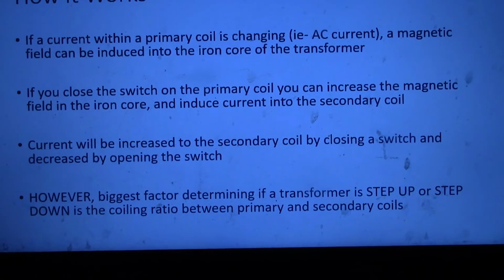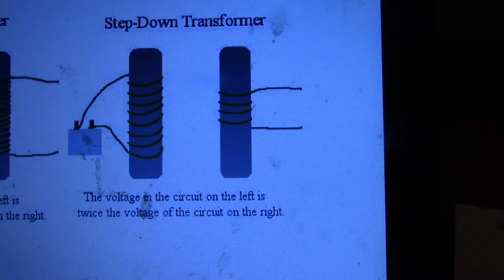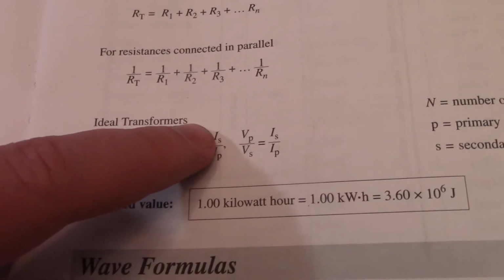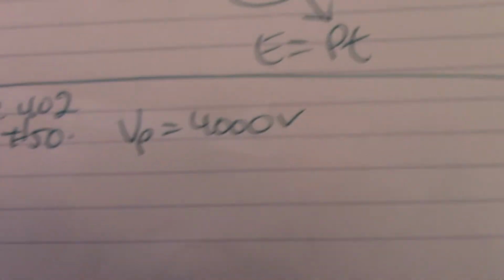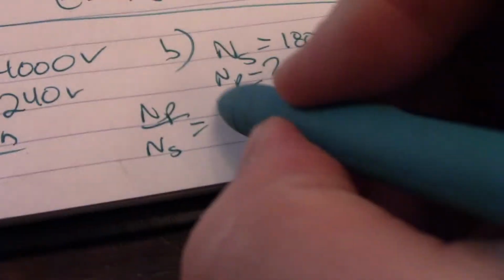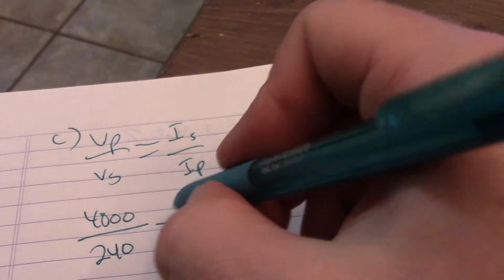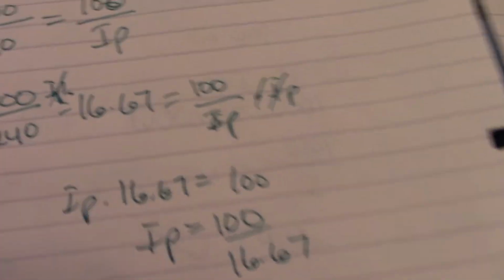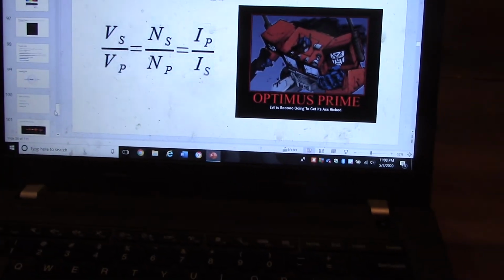Sci 30 - Lecture #10- Electromagnetism - Electrical Transmission, Power, Transformers - Part B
E=PT, P=IV, P=I2R, Transformers